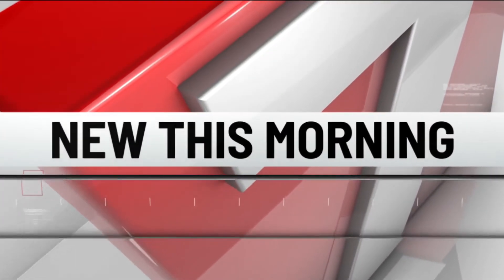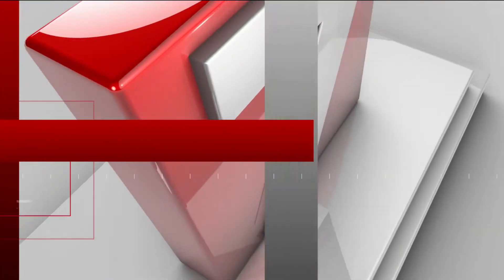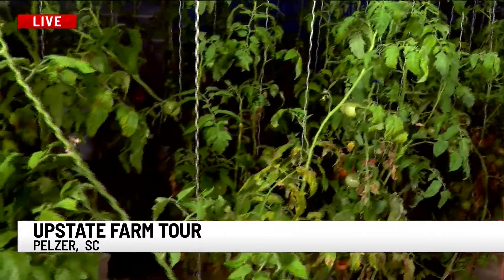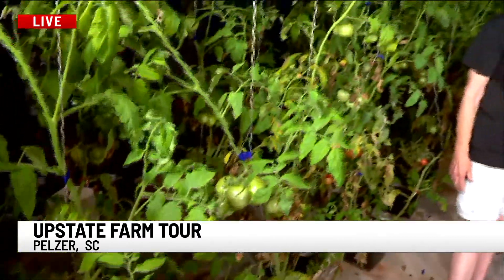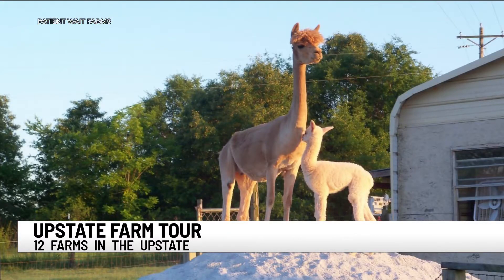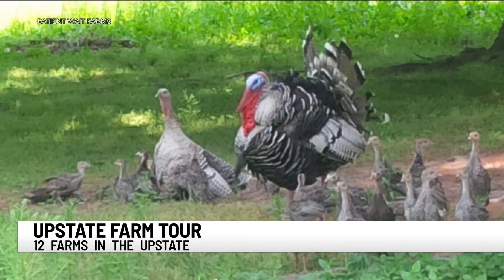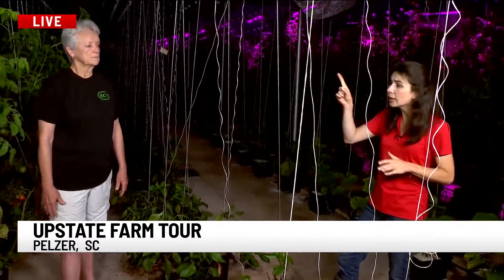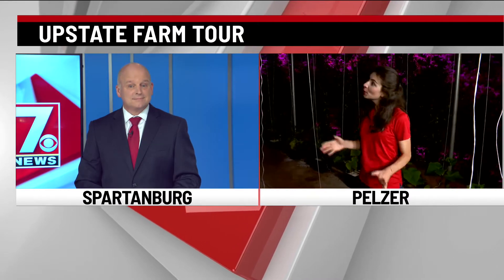12 farms to participate in Upstate Farm Tour on June 13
12 farms to participate in Upstate Farm Tour on June 13